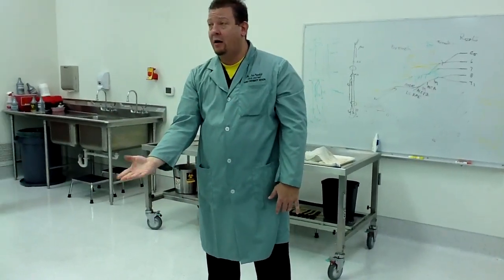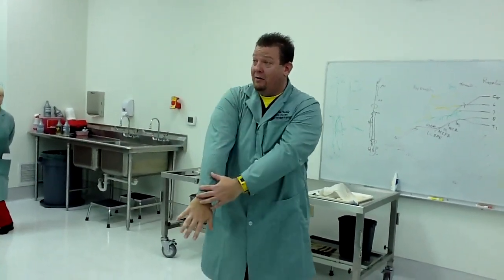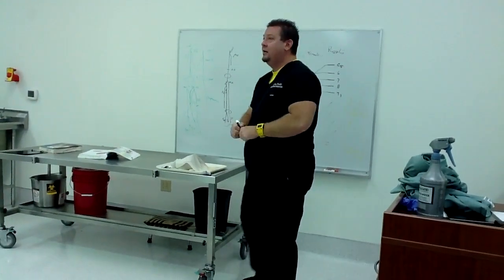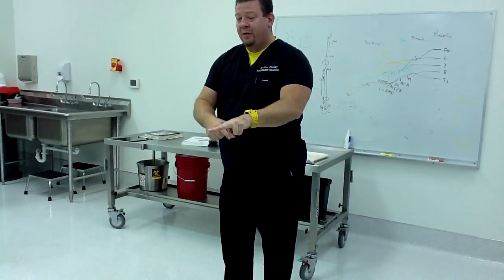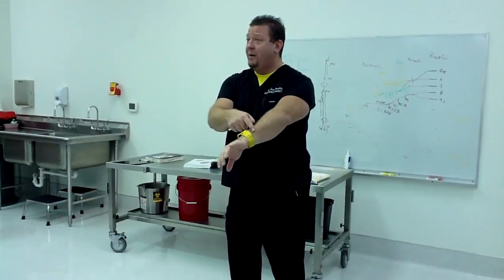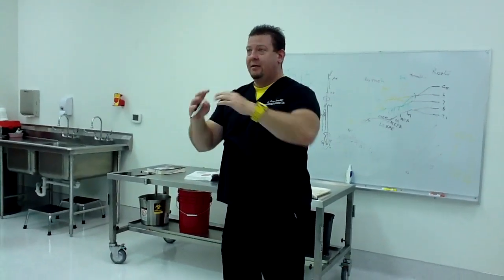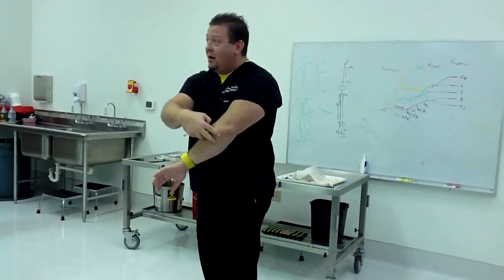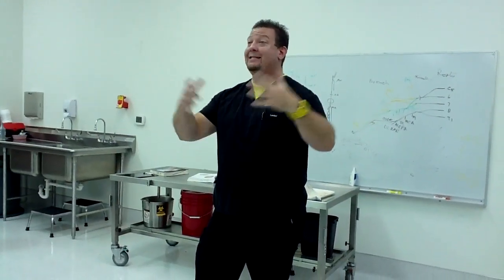An easy way to remember arm muscles PART 2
Dr Preddy teaching anatomy at Touro University Nevada